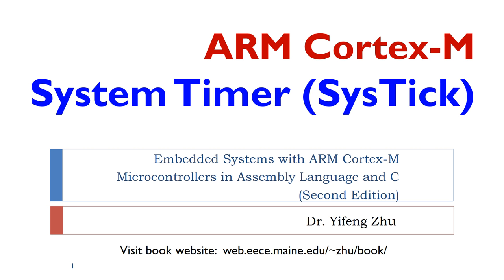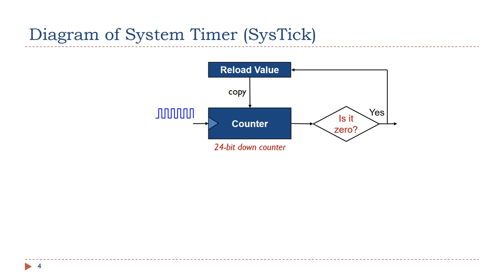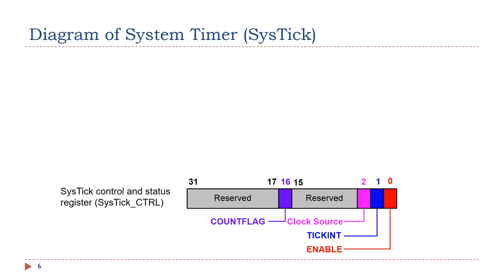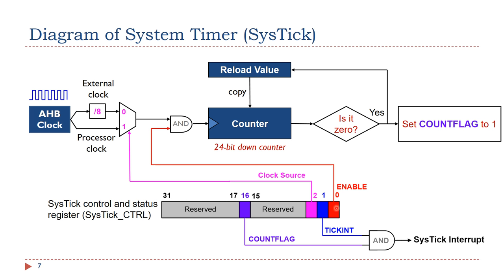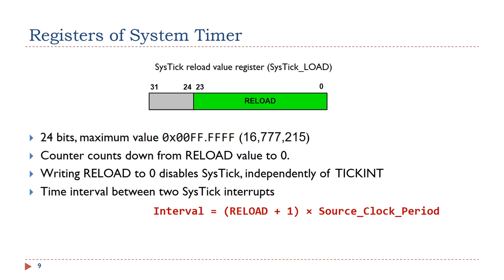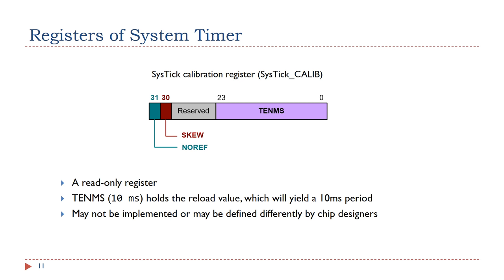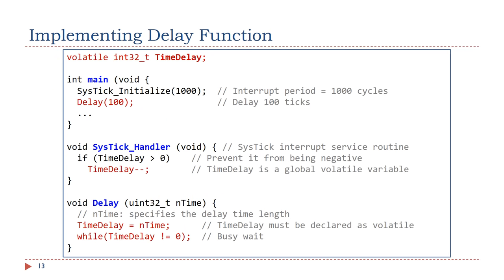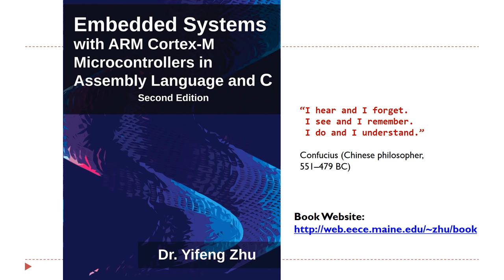Lecture 12: System Timer (SysTick)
This short video explains how the system timer (SysTick) work.